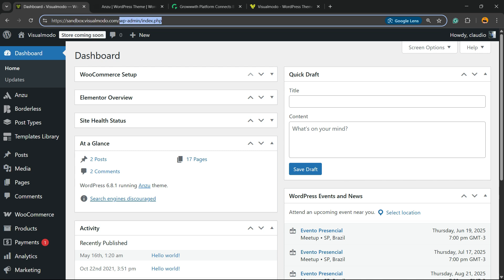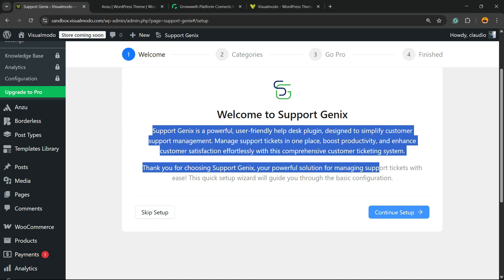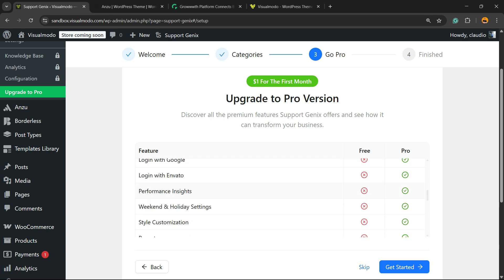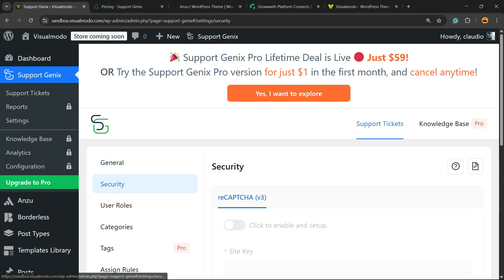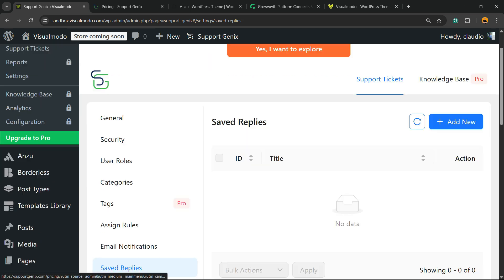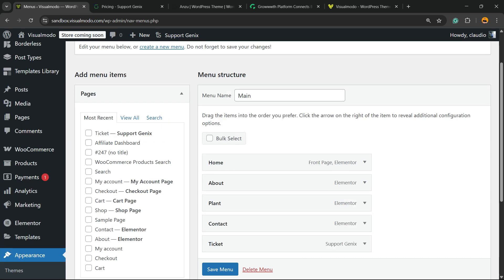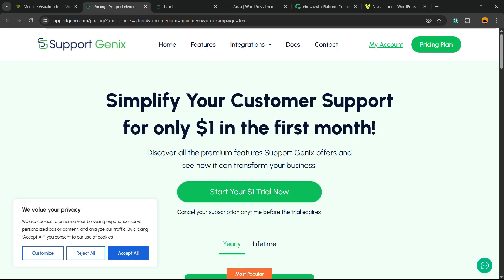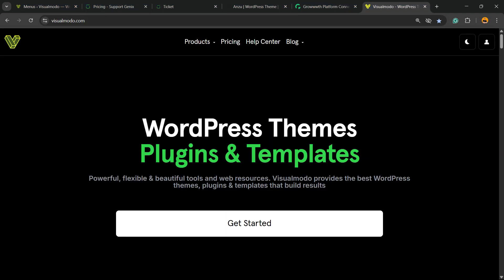How To Add a Support Tickets System or Helpdesk on Your WordPress Website For FREE? 🛟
Need a way to manage customer support or user inquiries on your WordPress site? In this step-by-step tutorial, you’ll learn how to add a FREE support ticket system or helpdesk to your WordPress website — without coding and using only powerful, reliable plugins!

Whether you run an eCommerce store, membership site, SaaS business, or blog, offering organized and professional support is essential to building trust and retaining users. Let’s get your helpdesk live today! 💬🧩

✅ In this tutorial, you’ll discover:
How to install a free support ticket plugin for WordPress
How to set up departments, ticket forms, and notifications
How users can submit and track support tickets
How admins/staff manage tickets from the backend
Bonus tips for improving support workflow and user experience

This is perfect for:
Freelancers and agencies
WooCommerce stores
Coaches, consultants, and course creators
Anyone who wants to offer professional customer support for free

💬 Got questions? Leave them in the comments and let us know which helpdesk plugin you prefer!